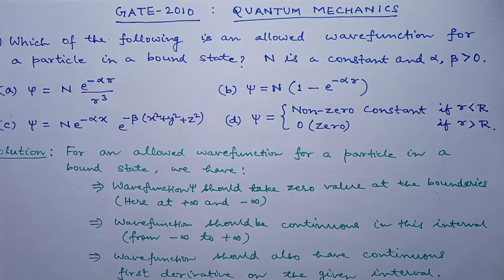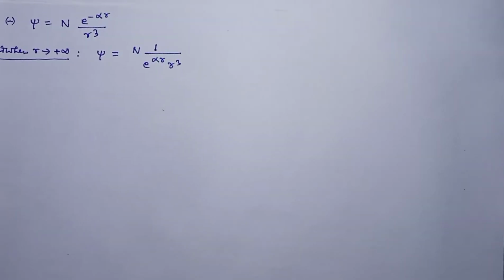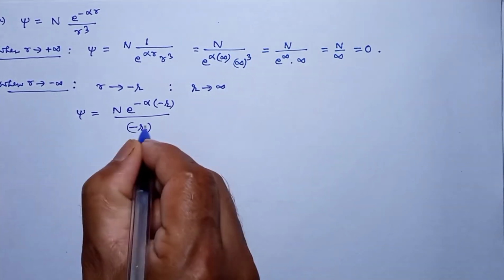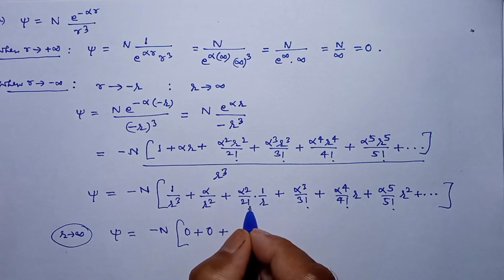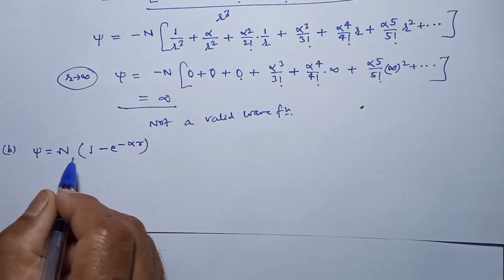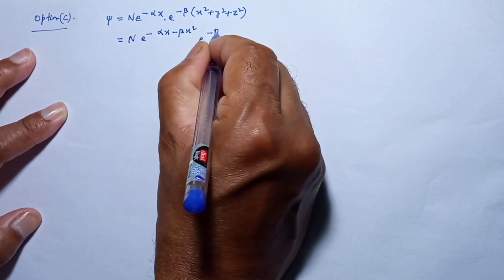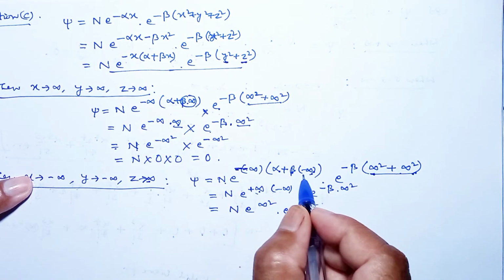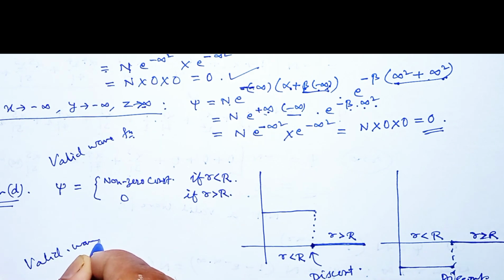Validity of Wave function // Quantum Mechanics // GATE-2010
GATE series is meant for students pursuing Graduation and Post Graduation courses and aspirants of GATE examination, Joint CSIR - UGC NET examination, Reasearch entrance examination (Phd.) .

In this problem discussion series, it was my endeavor to cover all questions asked in GATE examinations held from 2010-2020 in most simplified way.